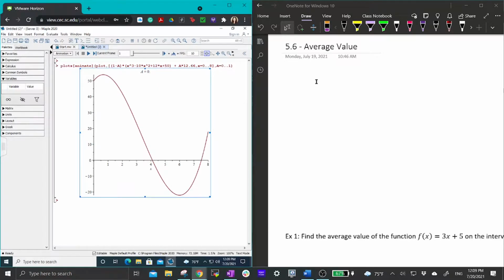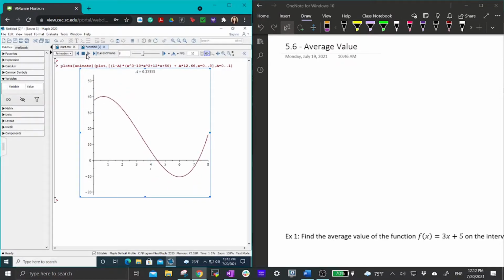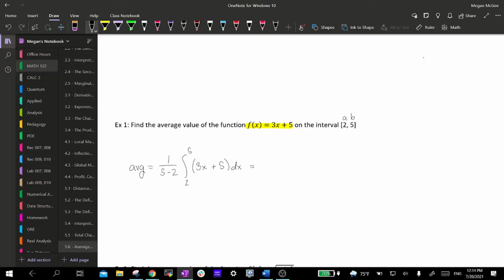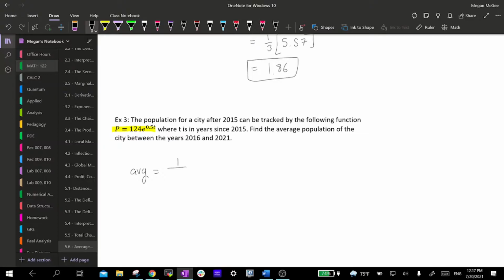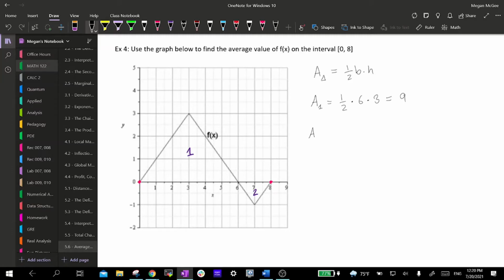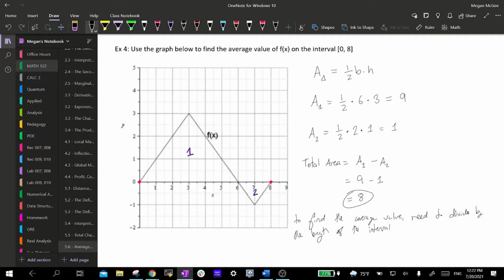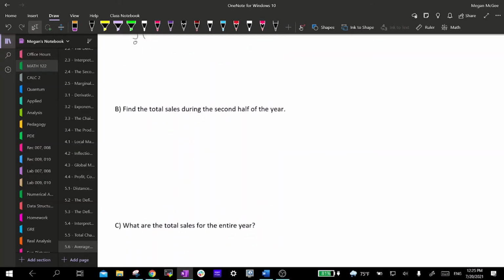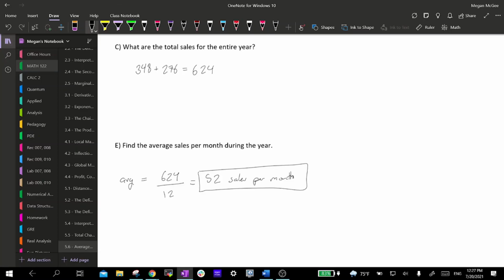Section 5.6 - Average Value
This is the twenty-eighth lecture for MATH 122 at the University of South Carolina taught by Professor Megan McGee for the asynchronous course during summer 2021. Do not forget to complete the comprehension quiz after watching this lecture.